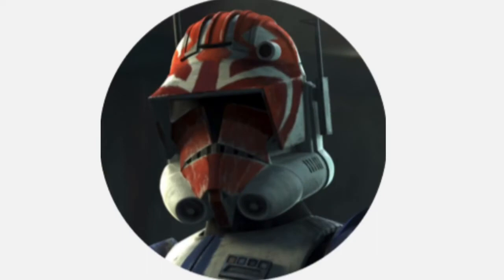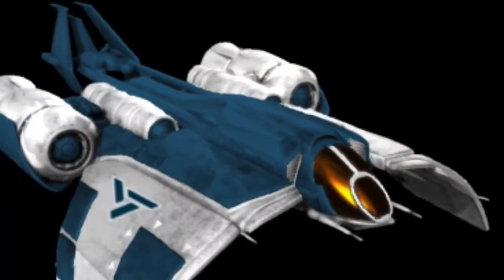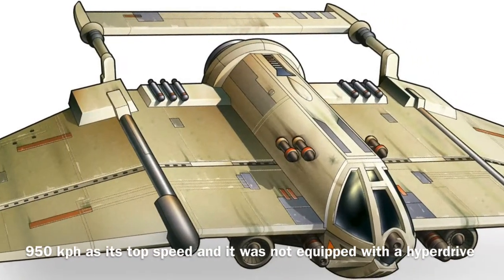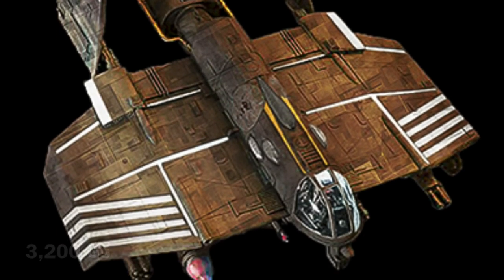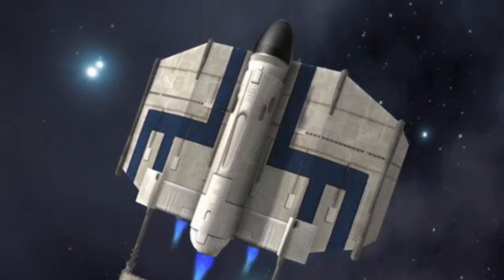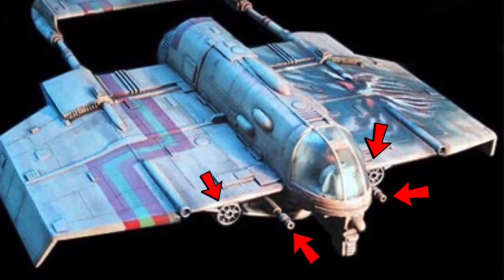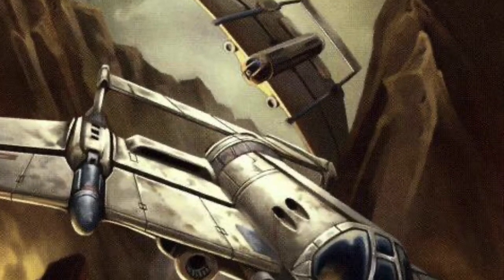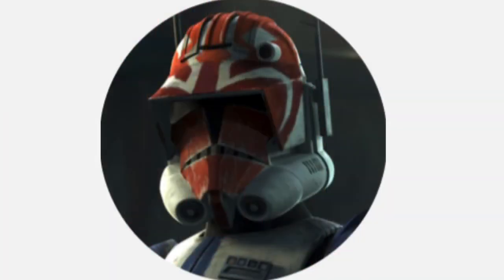The CloakShape multipurpose starfighter | a starfighter to behold